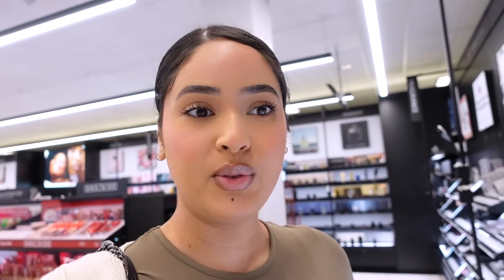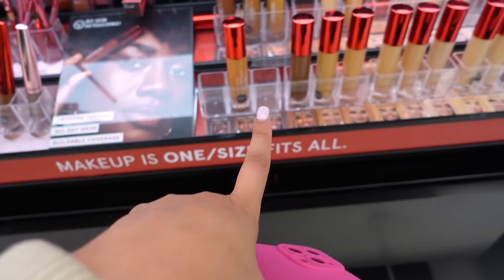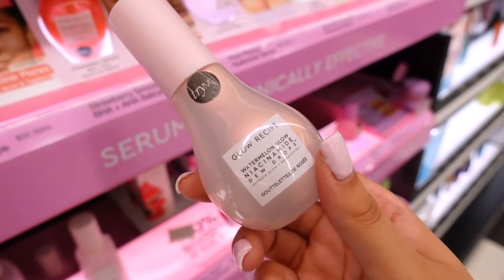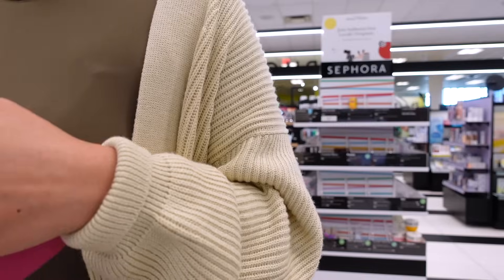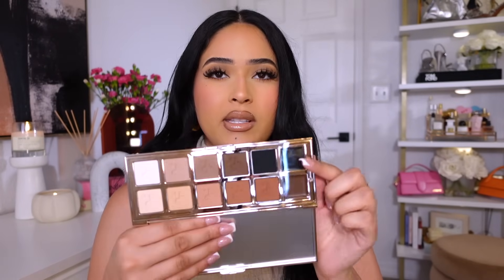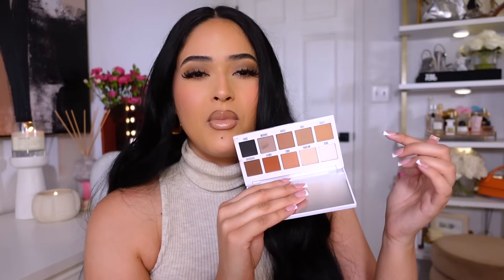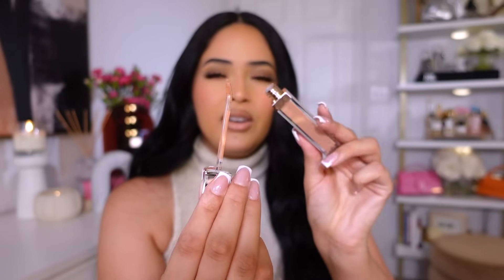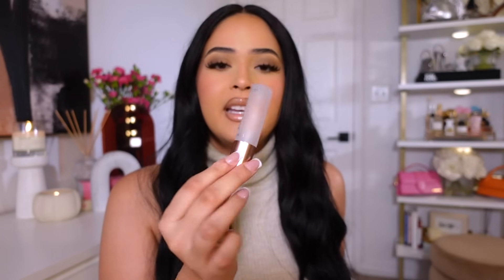Let's Go Hygiene & Makeup Shopping at Sephora 🖤 Viral TikTok Products + Sephora Shopping Spree Haul!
hii ! let's do some self care shopping at Sephora ! I wanted to try all the new viral tiktok makeup and restock on some of my go-to body care hygiene products from Sephora.